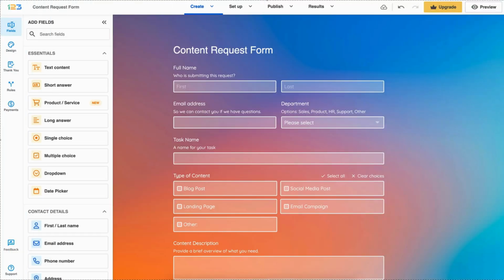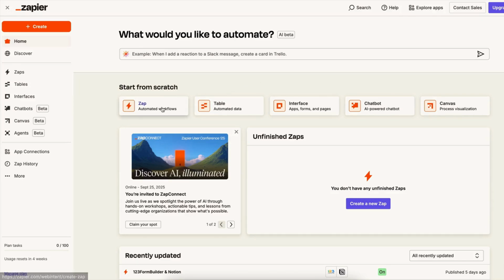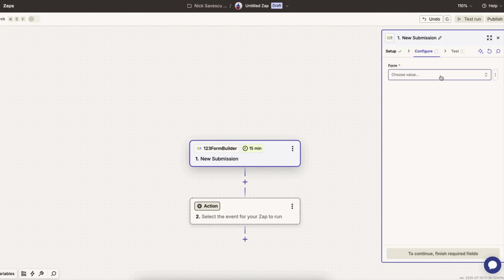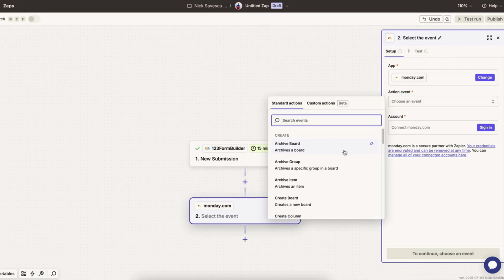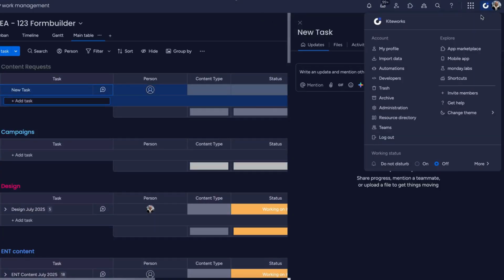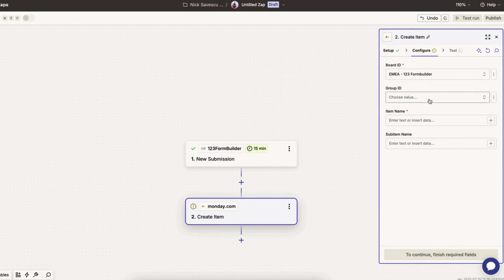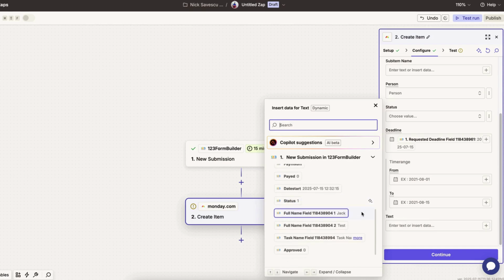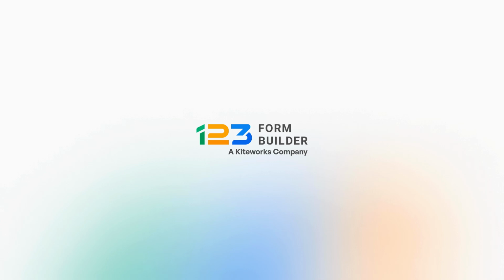How to Integrate 123FormBuilder with Monday.com via Zapier (Step-by-Step Tutorial)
Automate your workflow in minutes! In this quick tutorial, we’ll show you exactly how to connect 123FormBuilder to Monday.com using Zapier—no coding needed.

We’ll walk through a real-life example using a Content Request Form so you can see the process in action.